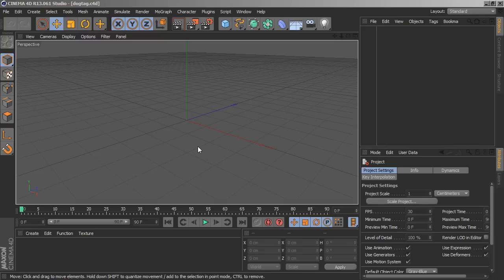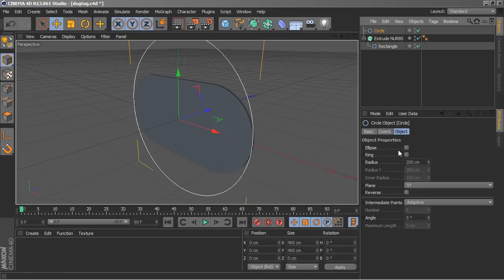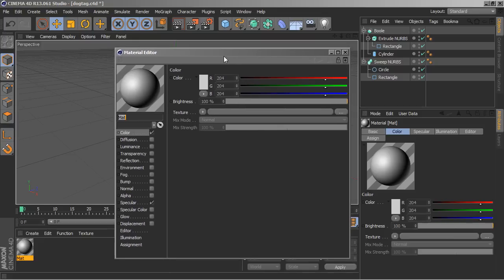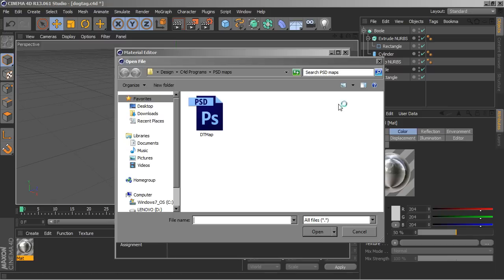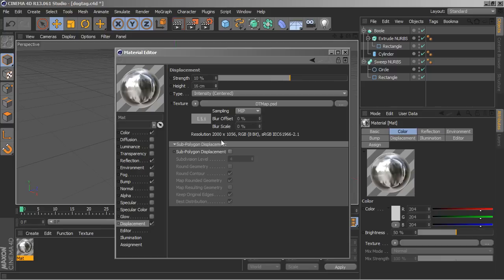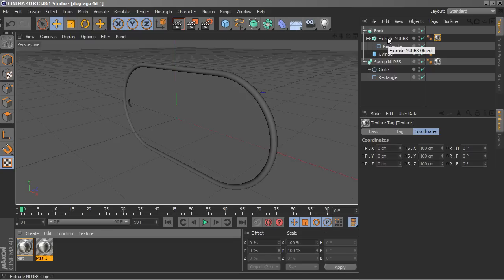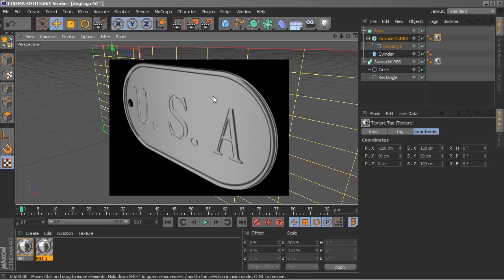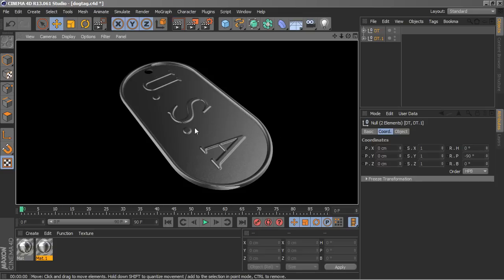Dog Tags Pt.1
This is the first part of a multi part tutorial on modeling dog tags in Cinema 4D.